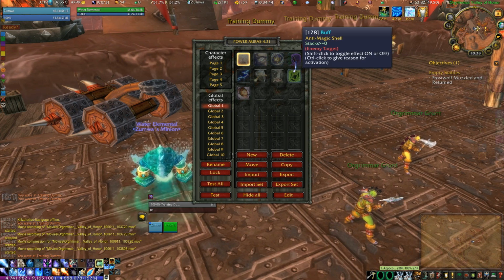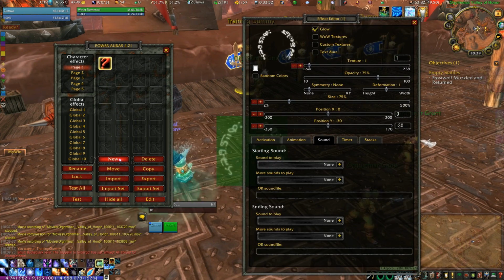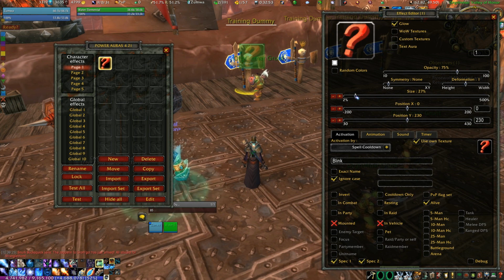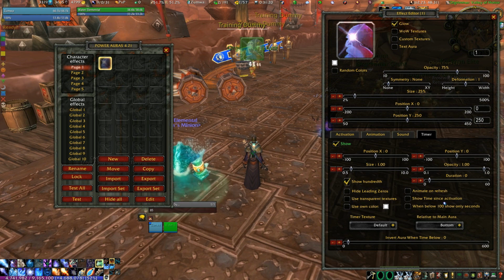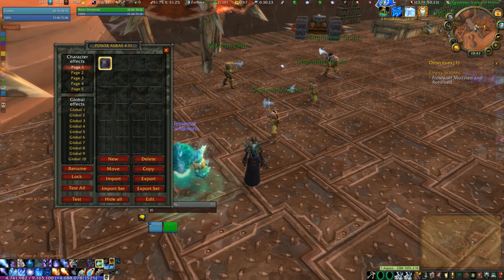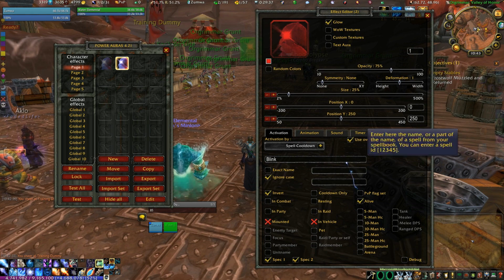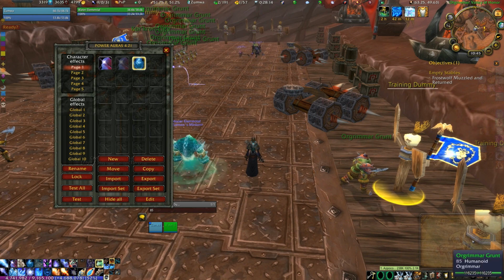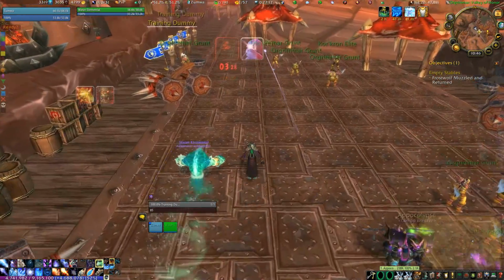Power Auras Primer-mage cooldown edition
A short tutorial on using Power Auras, an add-on for World of Warcraft. Particular focus is given to setting up cooldown monitors for the mage class.